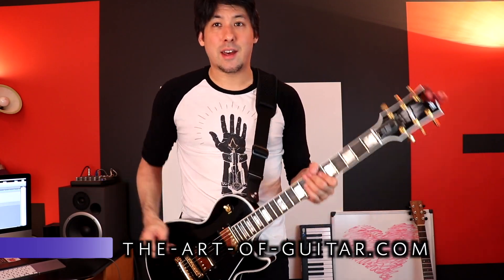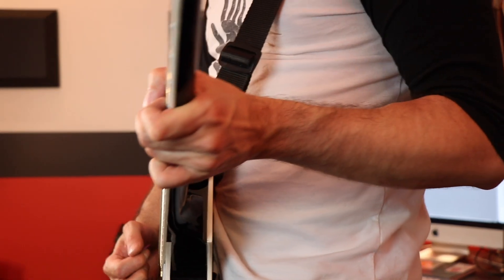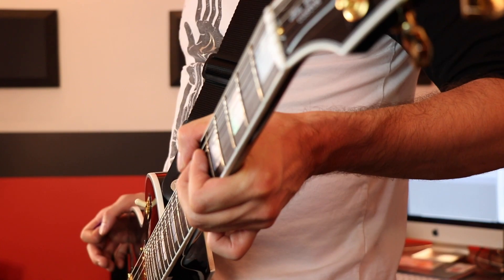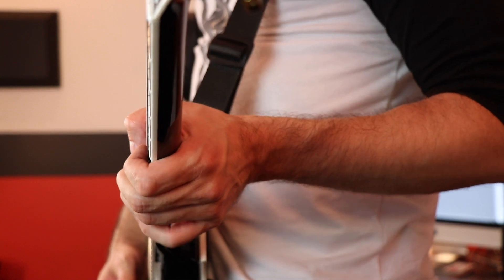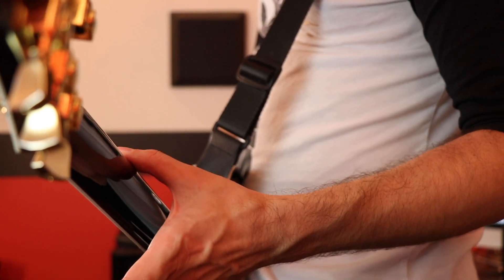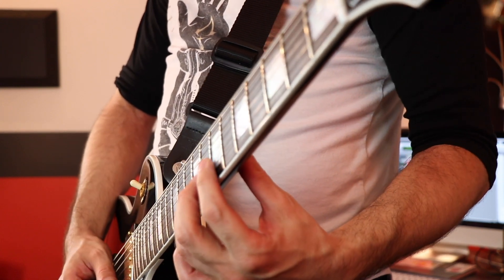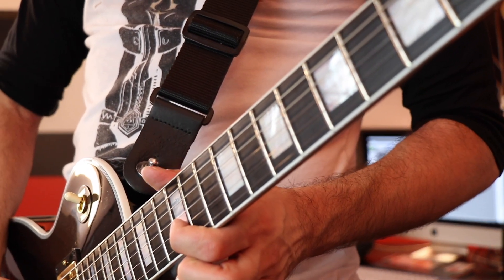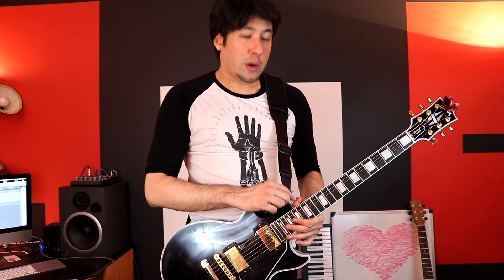The 3/4 Thumb Position (the best of both worlds)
Students often ask about thumb placement. Method books typically teach the traditional 1/2 position but many rock and blues players do the thumb-over version. I found the 3/4 thumb position to be the best of both worlds, for me at least.